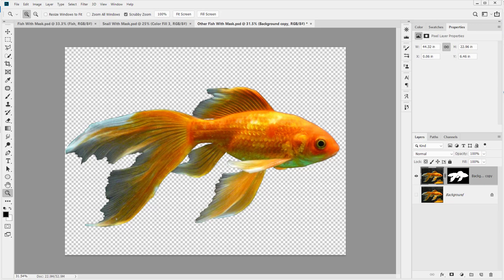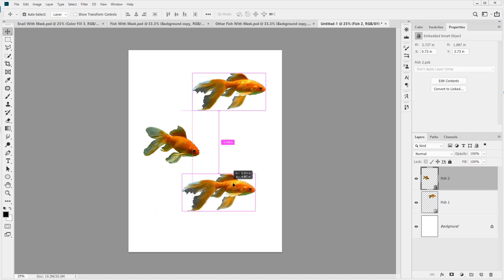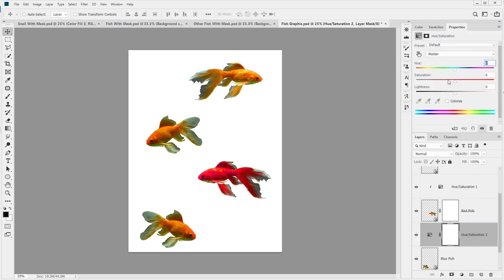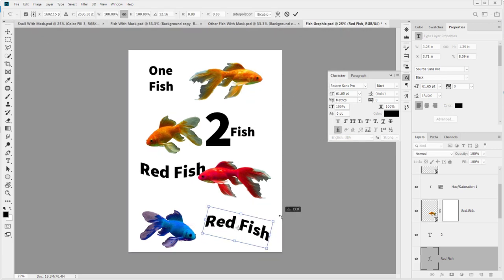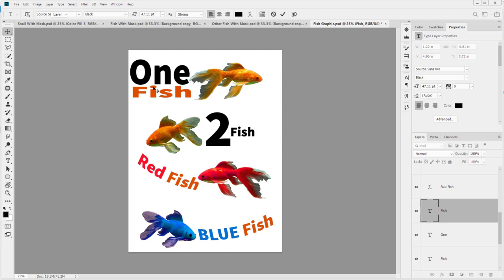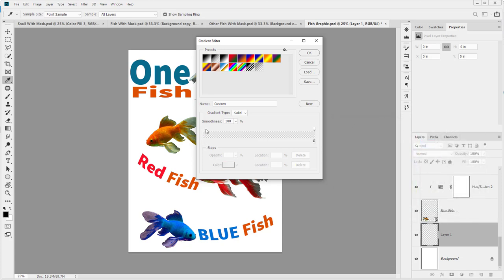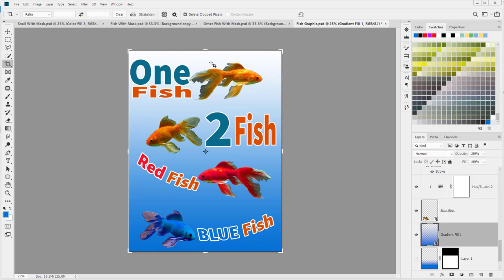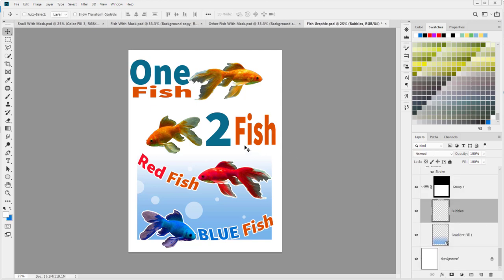Week 12 Video 10 Assignment 12 Part 2 Putting together a Graphic